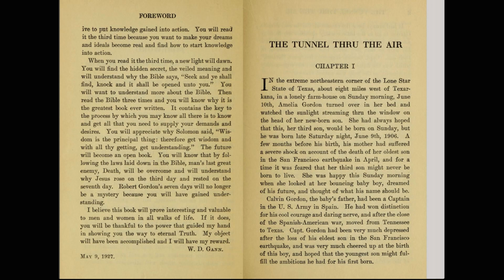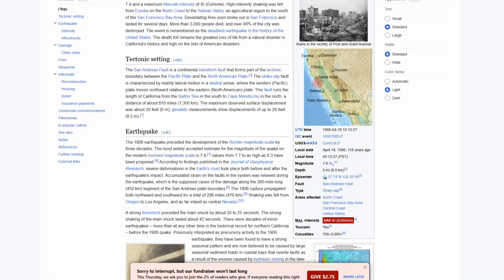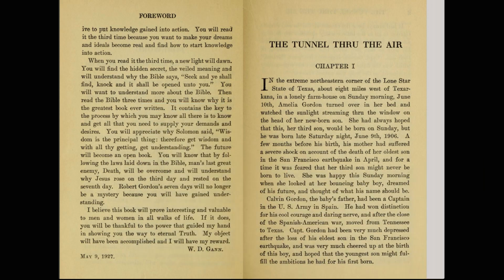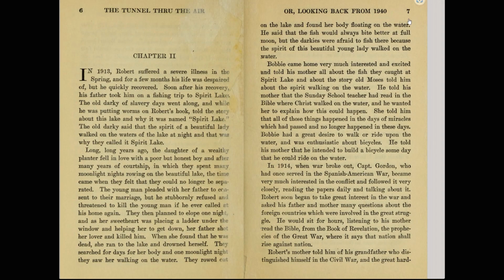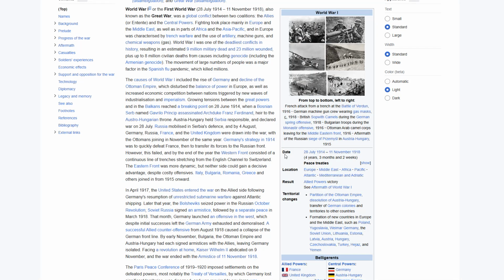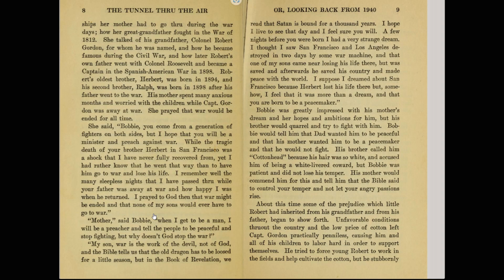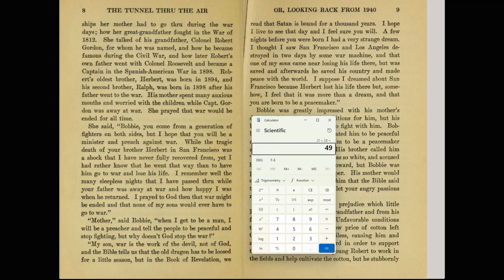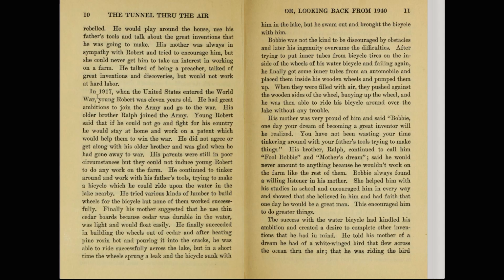Gann Week September 2024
In this video I take a quick look at Gann's second book, "The Tunnel Thru The Air, or Looking back from 1940".